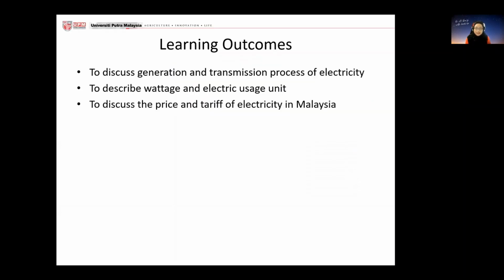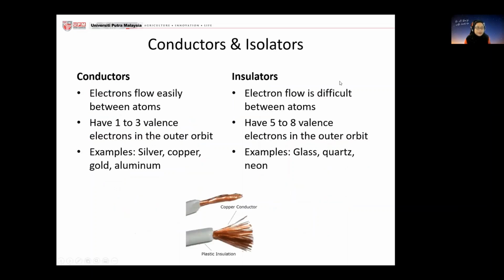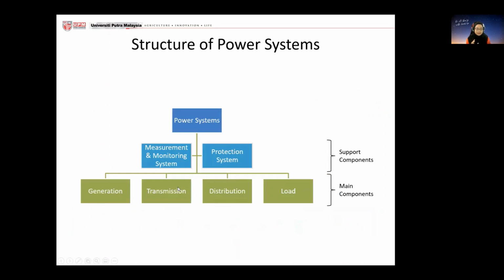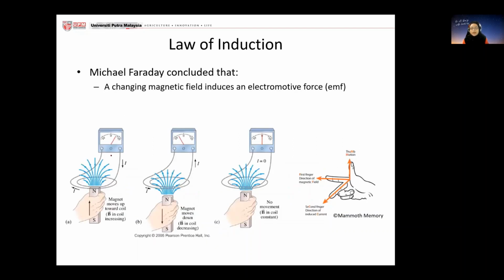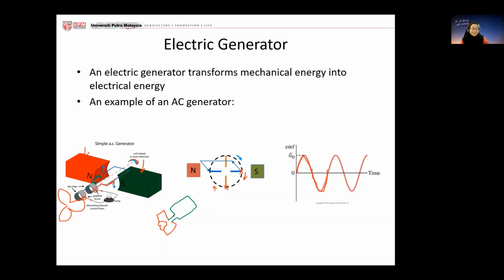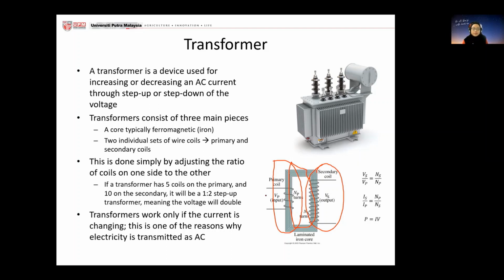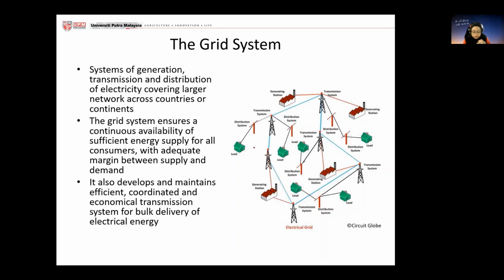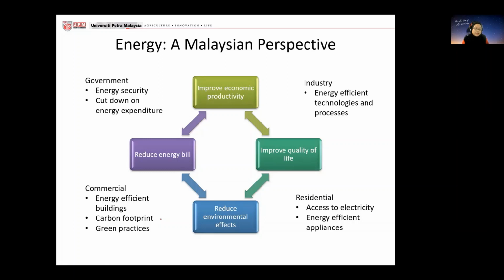Electricity: The Basics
In this lecture, we will discover how the molecular dynamics of electrons is linked with the eventual electricity production.